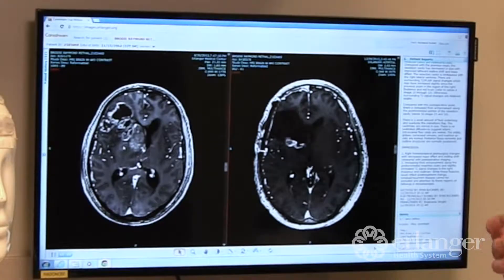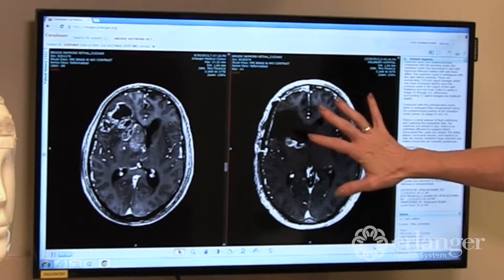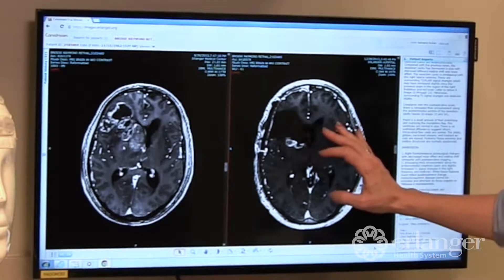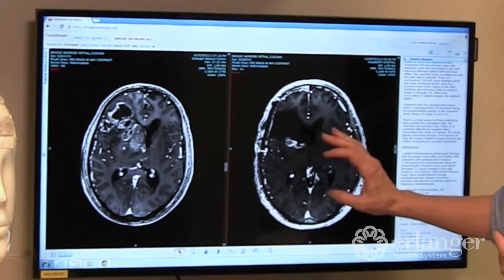Neurosurgery Is the Cornerstone of GBM Treatment | Dr. Jody Miller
Dr. Jody Miller says the cornerstone of glioblastoma (GBM) treatment is removing as much of the tumor as possible. And UT Erlanger Neurosurgery is uniquely equipped to do this with advanced specialization and the latest technology to achieve this. After removing as much of the tumor as possible, his team analyzes its genetics for potential immunotherapies and other treatments. It also sets the stage for chemotherapy and radiation therapy – as well as Optune Tumor Treating Fields (TTF) one of the latest advancements in GBM treatment.